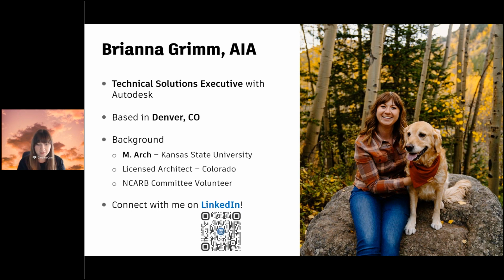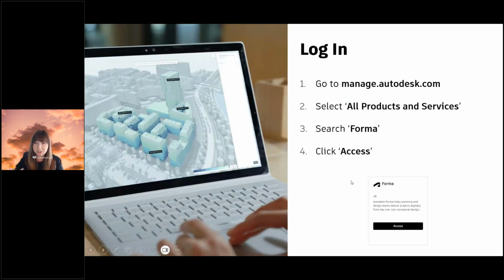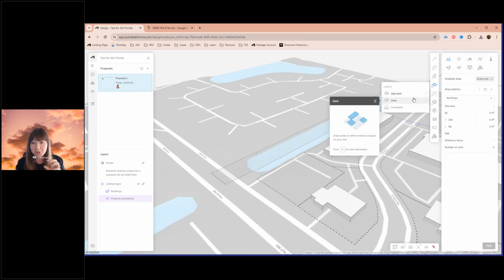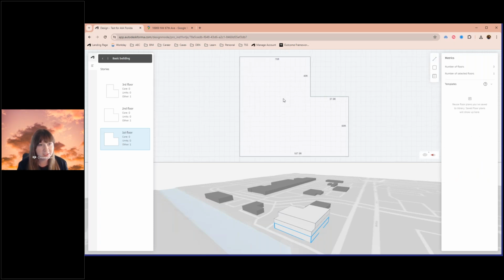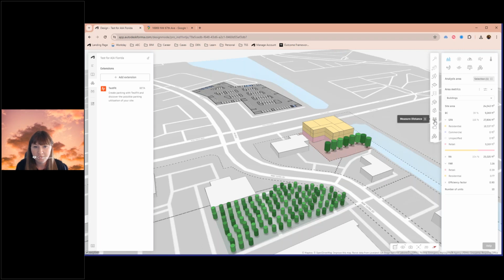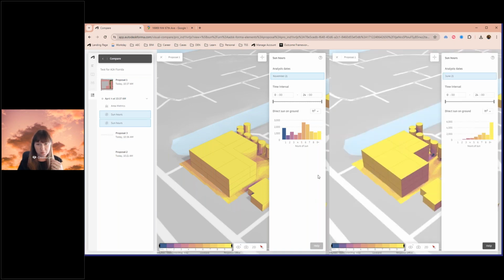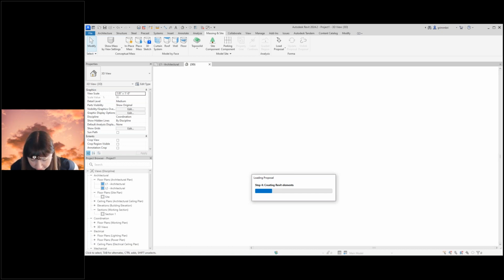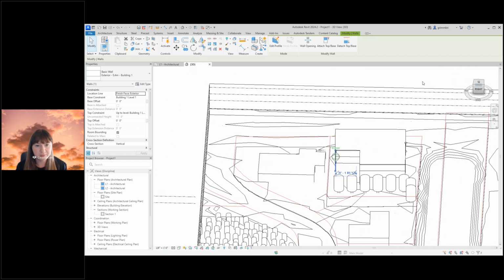Autodesk Forma & Revit - AIA Florida Webinar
Join us to discover the power of Autodesk Forma and Revit Combined and how to maximize the performance of your conceptual design studies with two-way interoperability.

What is Autodesk Forma? Autodesk Forma helps planning and design teams deliver projects digitally from day one. Use conceptual design capabilities, predictive analytics, and automations to make solid, sustainable, foundations for your projects.

- Learn how the Vision & Strategy behind Forma is changing the way we work in AEC from files ➡ DATA.
- Learn how to access FREE Contextual Data from topography to context buildings & property boundaries to roads.
- Learn how to start Schematic Design with AI & generative design tools to iterate quickly.
- Learn how to run Site Analysis on sun, wind, microclimate, noise & energy that connects to Revit & other platforms.

*THIS IS A PRE RECORDED WEBINAR. IF YOU DID NOT WATCH IT LIVE, YOU DO NOT QUALIFY FOR AIA CONTINUING EDUCATION CREDITS.*